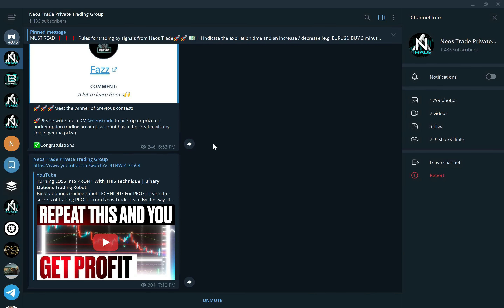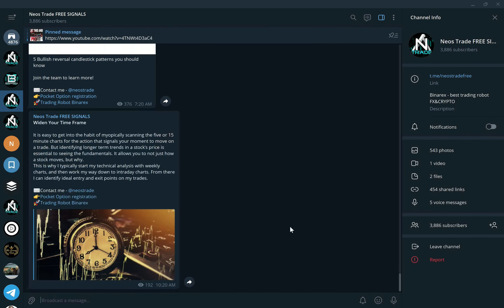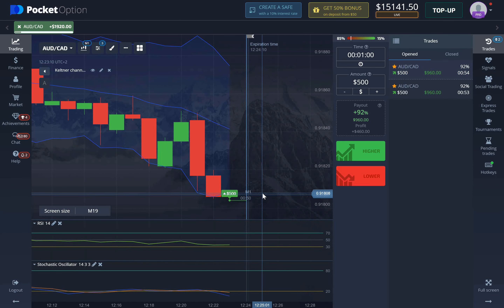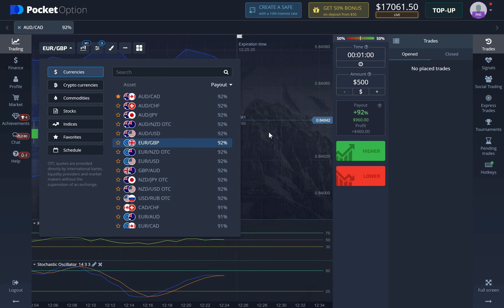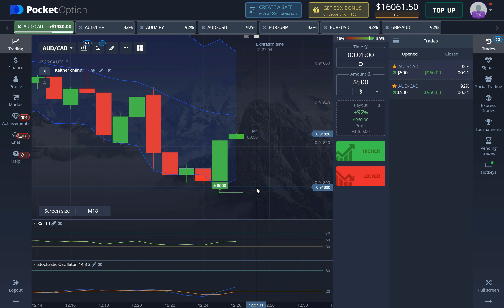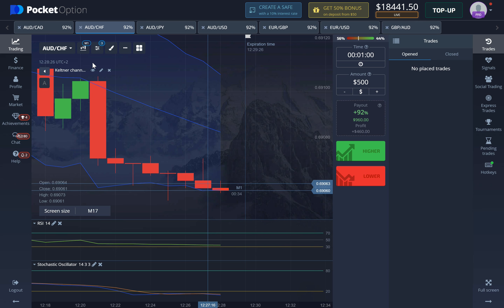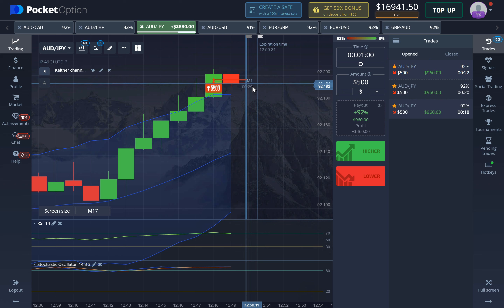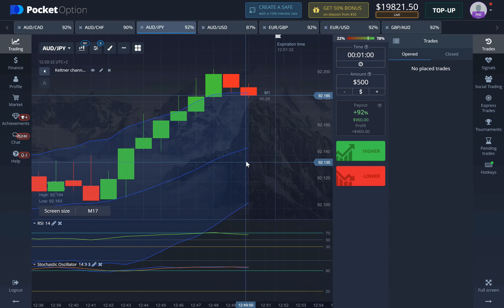I MADE 4000$ WITH This Trading STRATEGY on Pocket Option Binary Options Trading Strategy